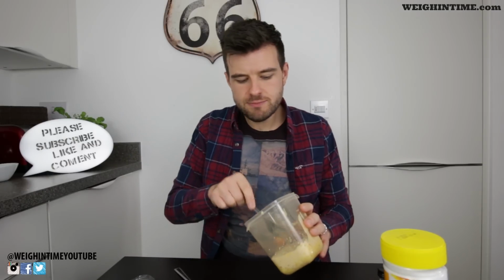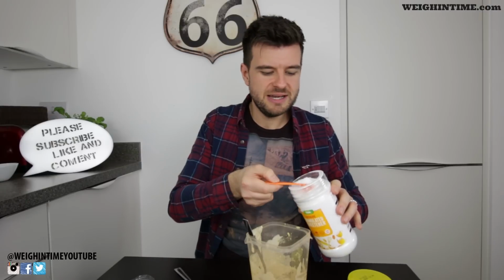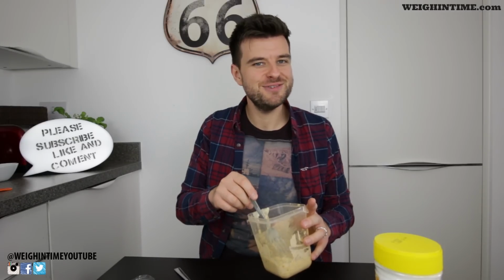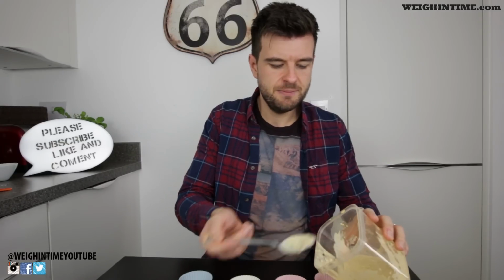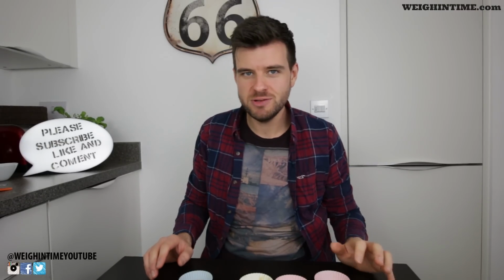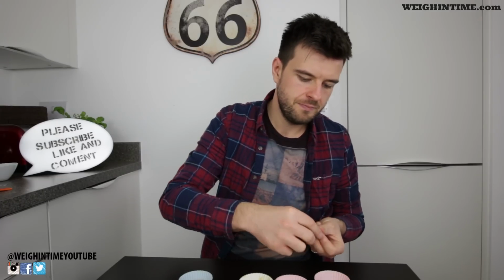Slimming World Blueberry Muffins 1 Syn for 8 - Breakfast Ideas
In this episode I show you how to make 1 Syn Slimming World Breakfast Muffins. These muffins are 1 Syn for 8!

I did weigh 26.7 stone now I weigh 15 stone and 6lbs, I am only 6 lbs away from my target!

I have lost over 10 stone with some help from Slimming World, this channel is here to help every man and woman who want to lose weight and eat great food.

Follow me on:
Pintrest: Weighintime
PR Welcome

"Slimming World"  "Slimming World Breakfast Ideas" "slimming world deserts" "slimming World low syn treats" "Slimming World oats" "Slimming World Syn Free" "Blueberry Muffins"